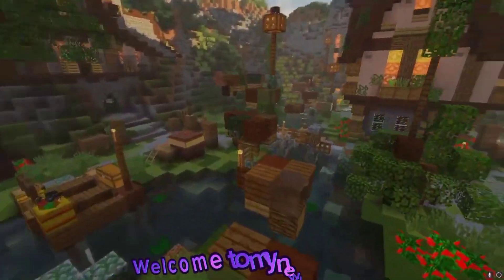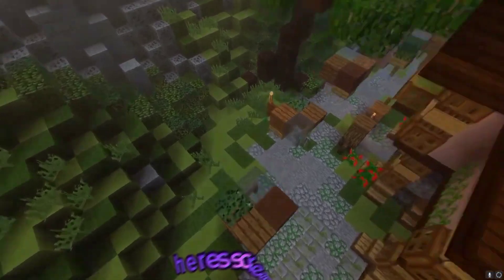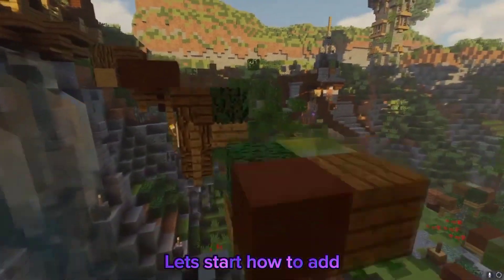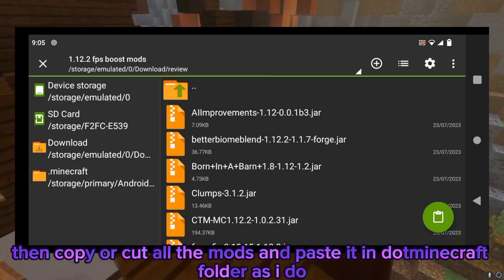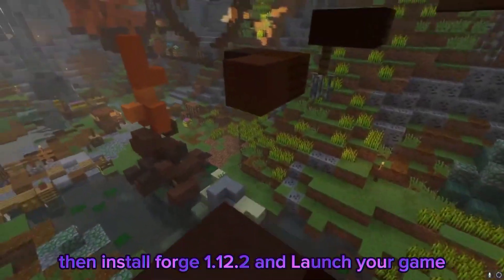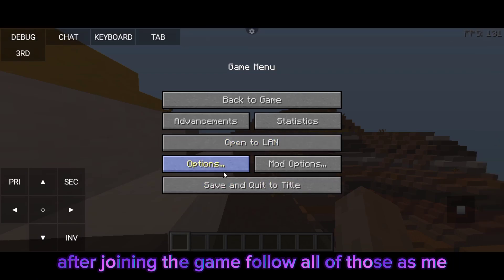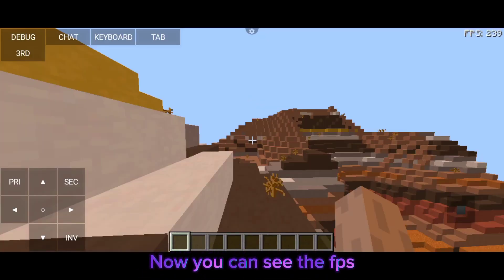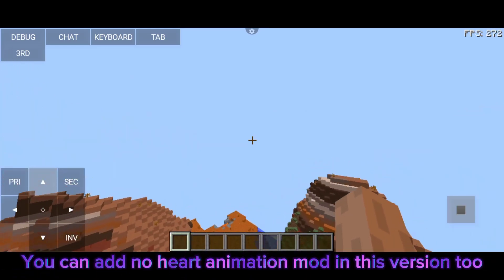Fps Boost Mods Forge 1.12.2 | [ outdated ]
1.12.2 fps boosting modpack updated 500+ fps for pc and tlauncher and pojavlauncher

⚠️ files are lost so don't ask for link

🌿 thumbnail - @Sanatic69
🌿 edit - me ofc

discord link 🔗 ( if doesn't work click below discord link )

ignore -